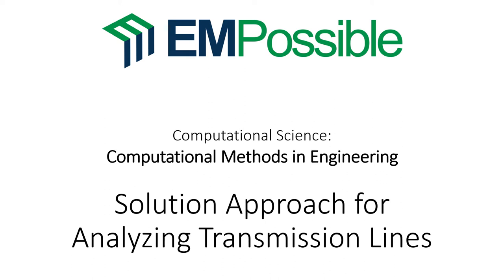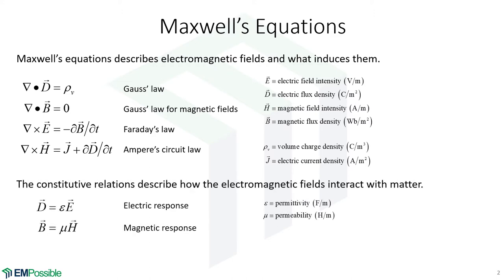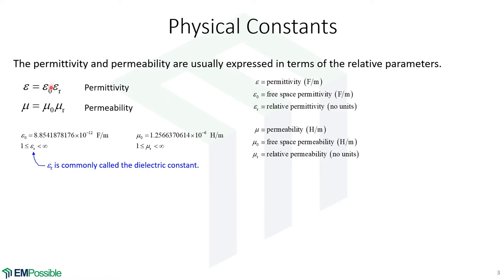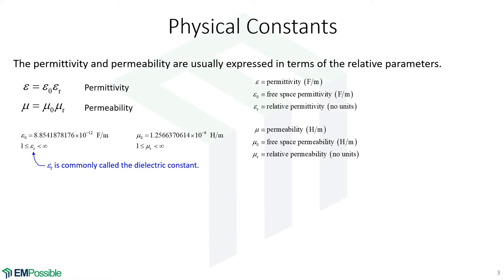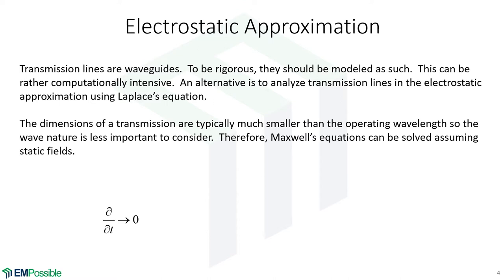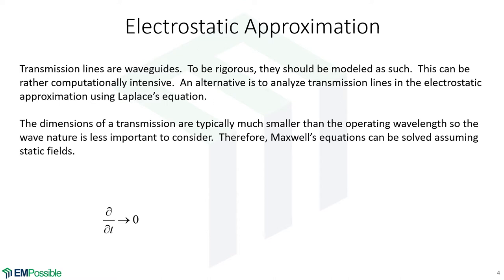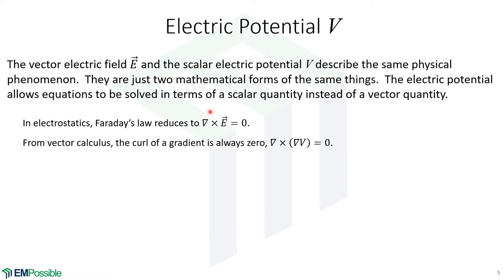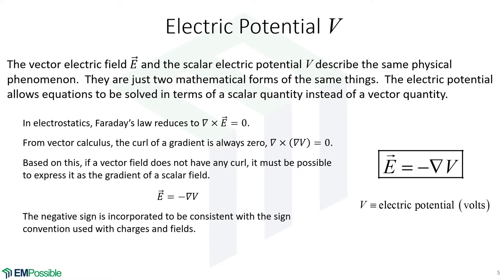Lecture -- High Level Solution Approach for Finite-Difference Analysis of Transmission Lines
This video outlines the high level solution approach for analyzing transmission lines.  The approach approximates the problem as an electrostatics problem.  It starts with Maxwell's equations and works all the way to to the equations for calculating distributed capacitance, distributed inductance, characteristic impedance and phase constant.

Visit the course website for the latest version of the notes, links to the videos, MATLAB codes to implement the methods, and other resources.